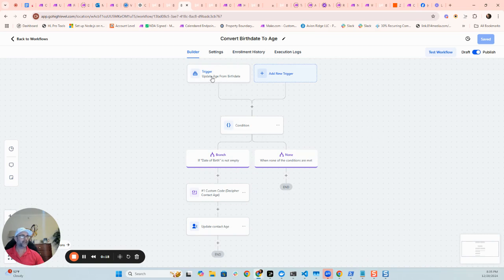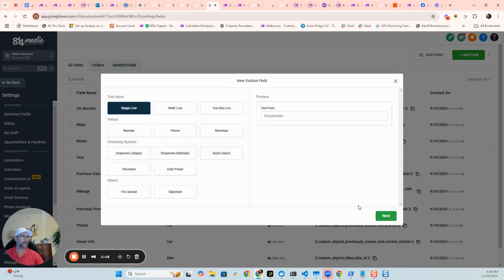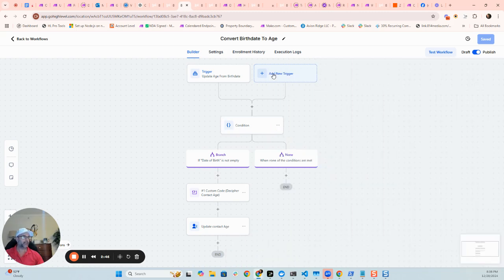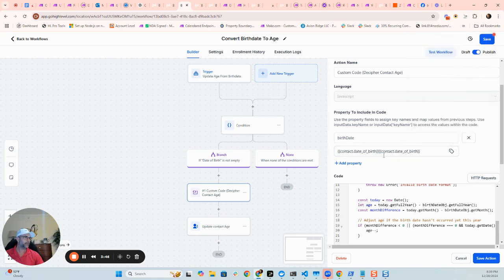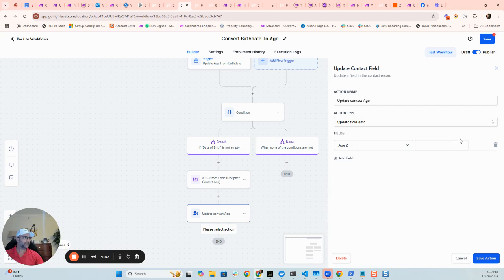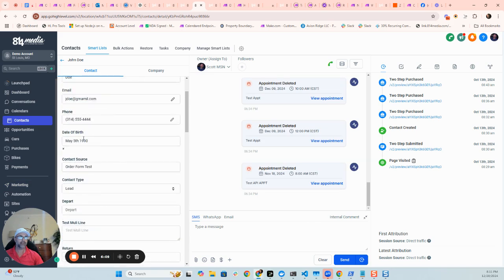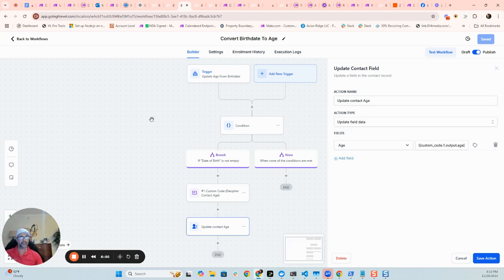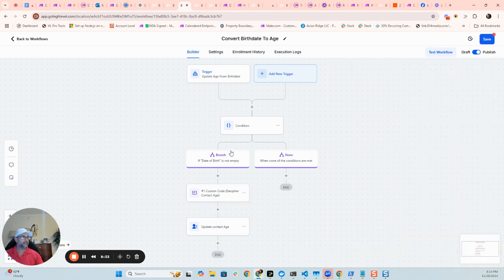Convert Birthday to Age Using Go High Level Workflows (Custom Code Tutorial)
Learn how to calculate age from a birthday in Go High Level workflows using the powerful custom code module and custom fields. This step-by-step tutorial simplifies automating age calculations in your CRM, making it perfect for personalized workflows, email campaigns, and enhanced customer management. Master High Level's workflow automations with ease!

Looking for more automation solutions? I highly recommend Make! Sign up through my partner link and get 10,000 operations for free to supercharge your workflows:

Did you know we have a custom Make and Zapier app for High Level?

Looking to take your High Level business to the next level? Check out High Level Pro Tools for agency coaching and done-for-you support: